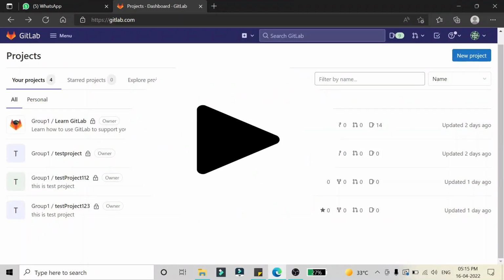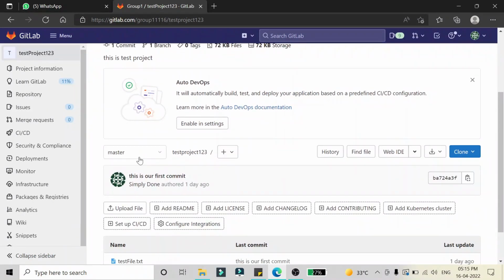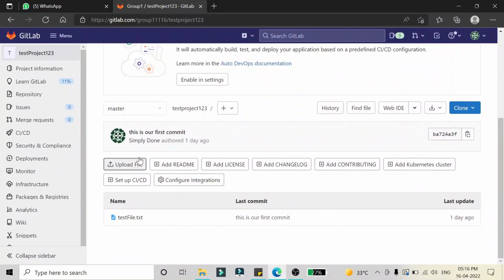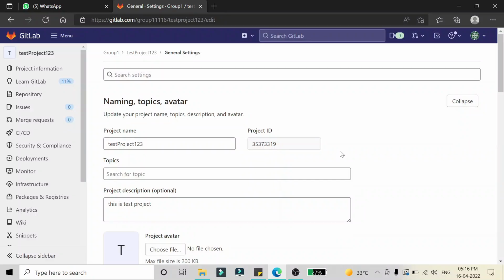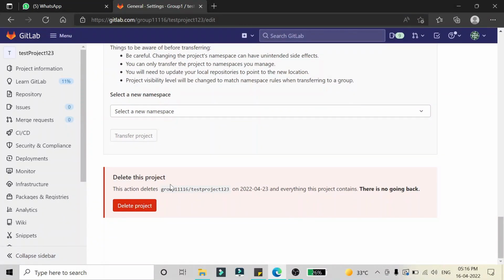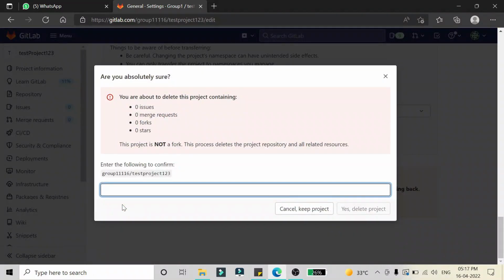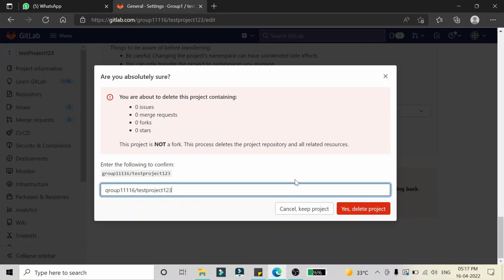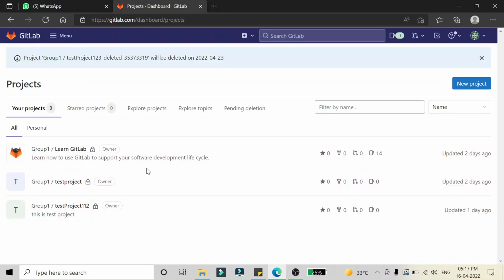How to Delete Gitlab Project | How to delete a git repository